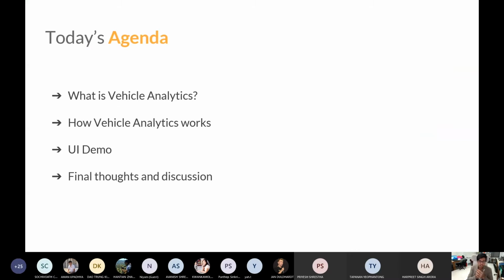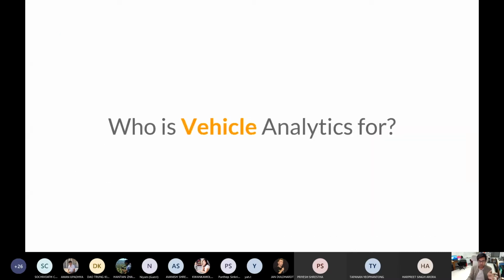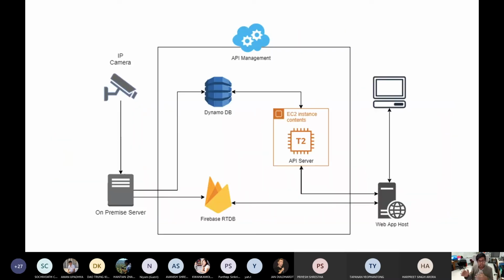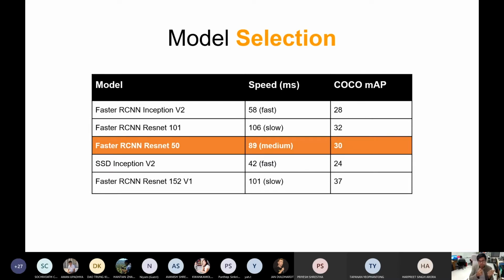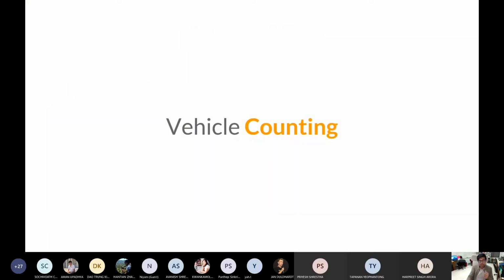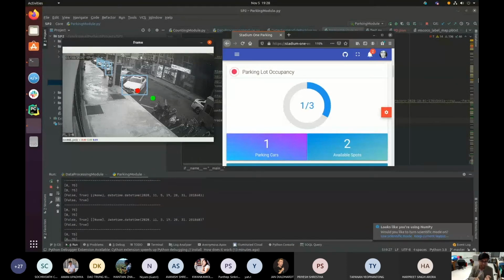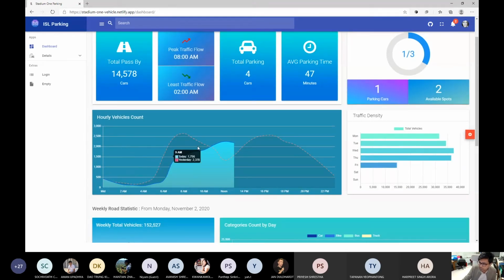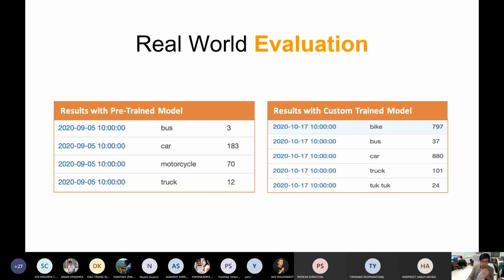AI FRIDAY EP.2: Vehicle Analytics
Vehicle Analytics: Proof-of-Concept Implementation at a Community Mall
By Mustavi Sarker, Chawalit Khotwong & Sorasit Arsirapongphisit